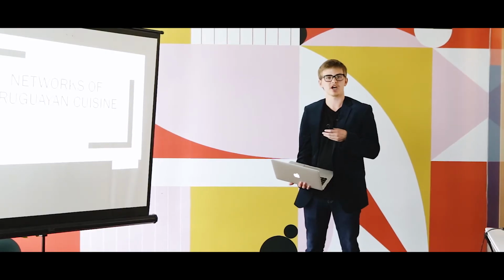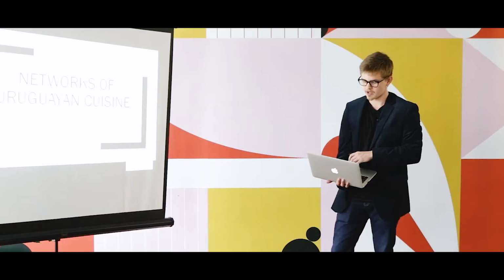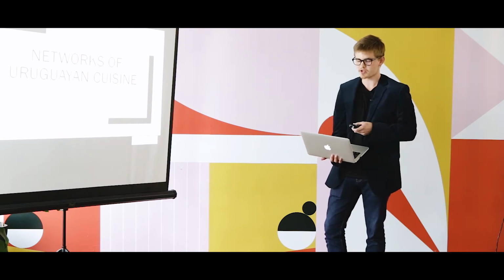Fulbright Talks: John Goodin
En esta oportunidad, en el marco de las Fulbright Talks, compartimos el testimonio del Fulbright U.S. Student John Goodin, que realizó una investigación sobre la alimentación en Uruguay.